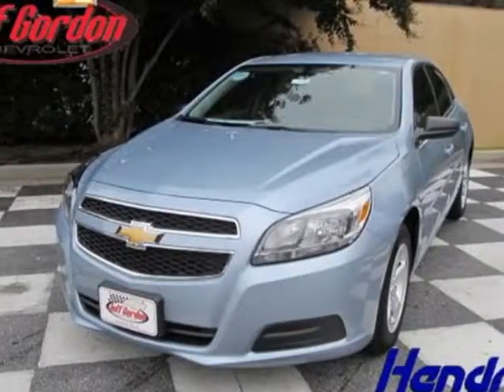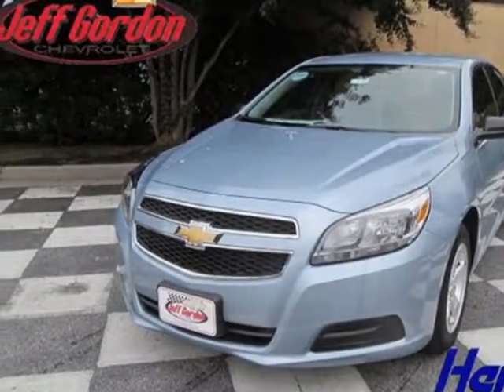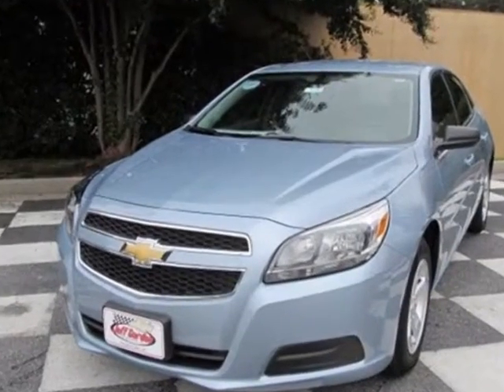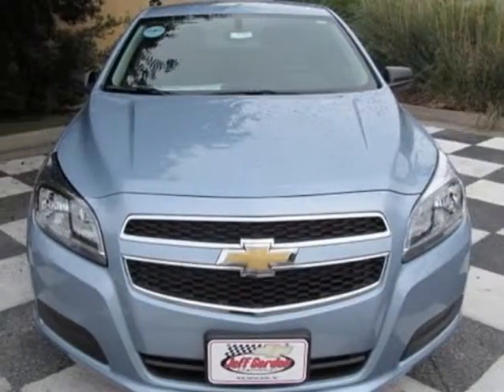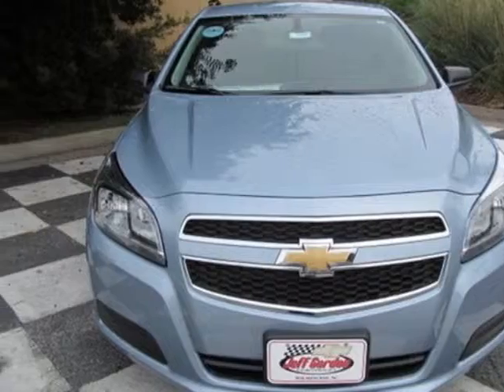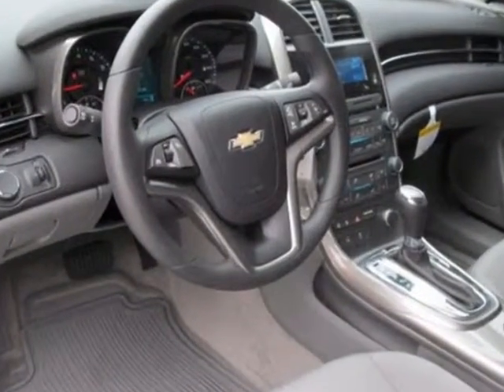2013 Chevrolet Malibu 4dr Sdn LS w/1LS Sedan - Wilmington, NC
Jeff Gordon Chevrolet, Wilmington, NC - Chevrolet Malibu LS